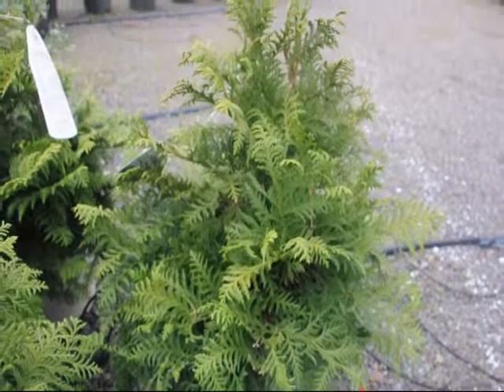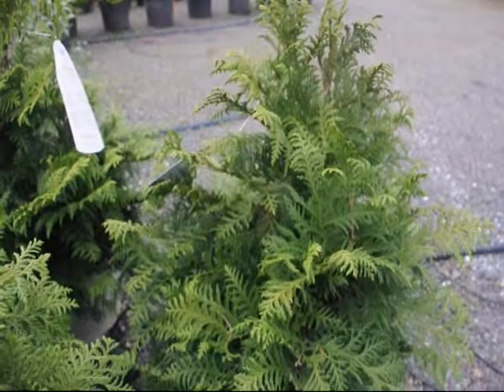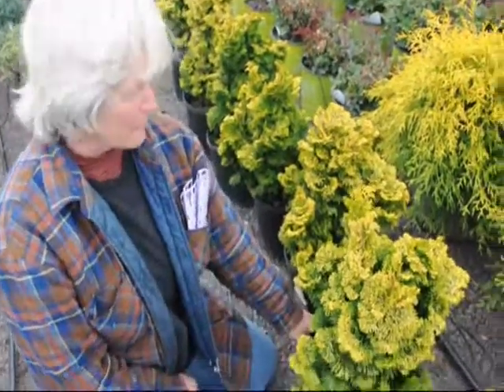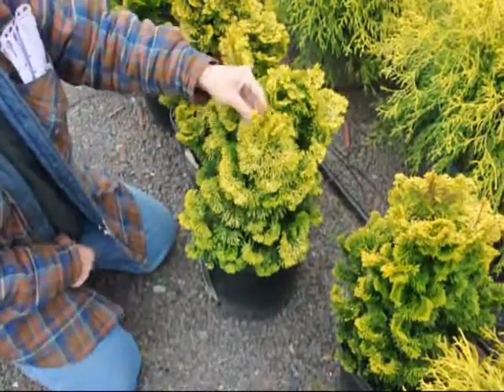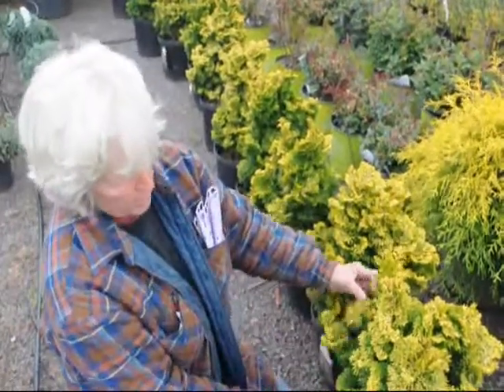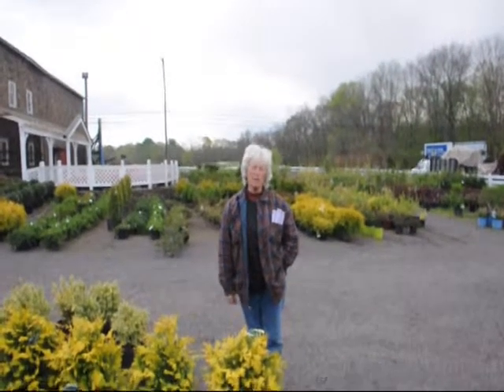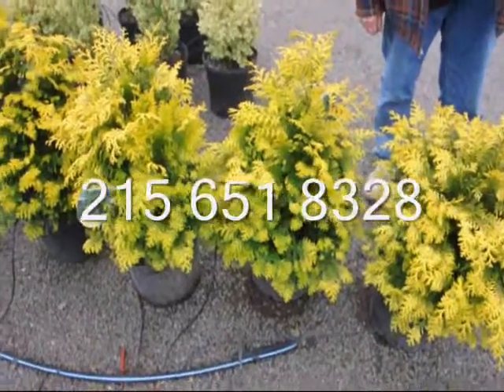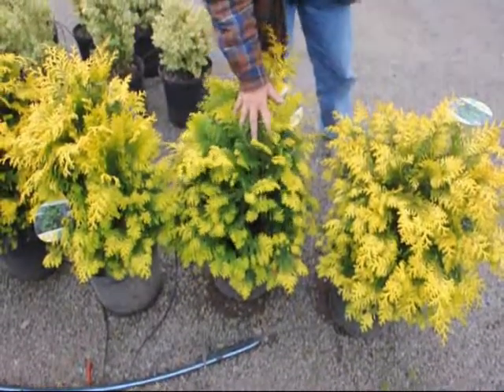Soft Serve False Cypress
Soft Serve False Cypress Highland Hill Farm welcomes you to our store for the purchase trees, plants, and shrubs. Order Seedlings, shrubs, or large trees from us. Call us to discuss your plant needs. We help the beginners to find the best seedlings and plants. We offer advice on types to buy for those who want to start to grow nursery stock. On our farms we raise and sell nursery stock from seedlings to large caliber trees.

Seedlings

We also offer information on the web about our seedlings , and how to CARE for seedlings and nursery stock . If you buy your seedling from us you will have access to the free use of our planters. We have three types available for use and have had years of experience in planting seedlings. Our planting equipment is located in Fountainville Pa. (near Doylestown), Lenoir NC and Milan Pa. We also provide a service to supply and plant Seedlings. We are dedicated to helping you with your plant needs. You will find ARTICLES we have written to help you and explain how we do what we do. We will be glad to assist you. We welcome everyone to come to our farm, if we have time we will give you a tour and show you how we built up our nursery. There are no trade secrets to our operation and we feel that in helping you we will become sharper ourselves. Our phone number is 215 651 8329.

We have thousands of plants for you to see and always have hundreds ready for you to pickup. From 2' to 15' we have inventory balled and burlapped. Don't worry about driving long distances to get to us because we deliver direct. We are easy to get to near Phila., on a major road, Rt. 313 in Fountainville Pa.. We want to move our stock and will make sure that you go home a happy camper.